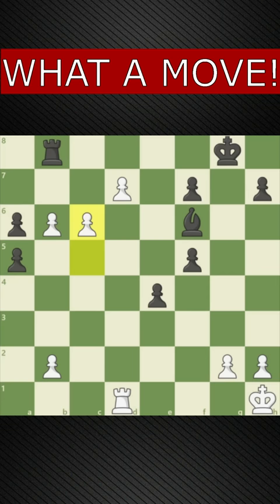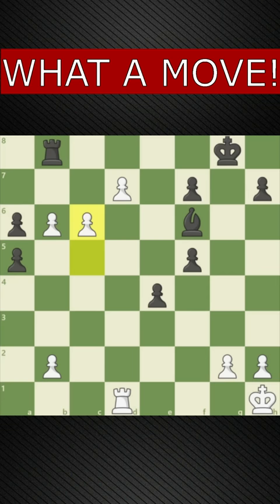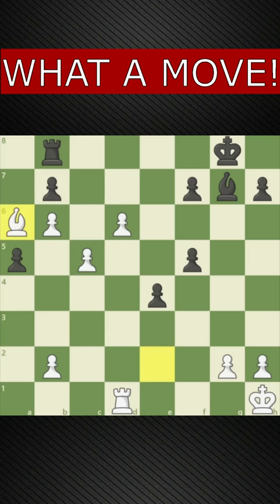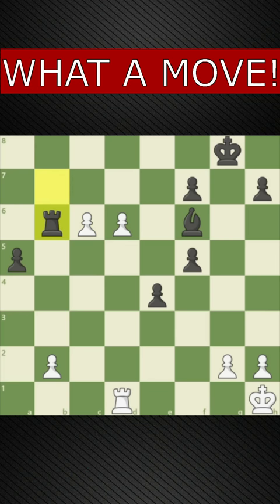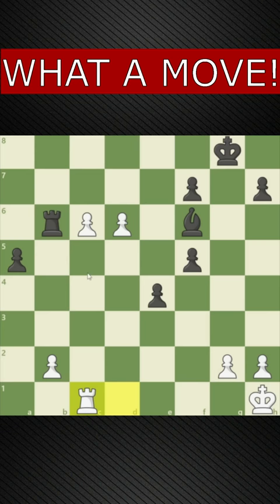WHAT A MOVE!!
WHAT A CHESS MOVE!! Magnus Carlsen´s incredible move.